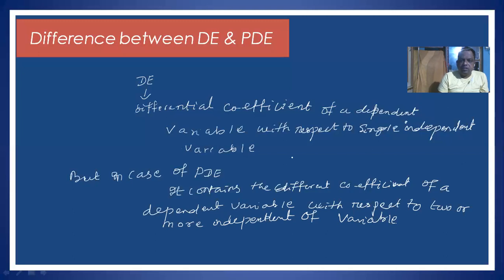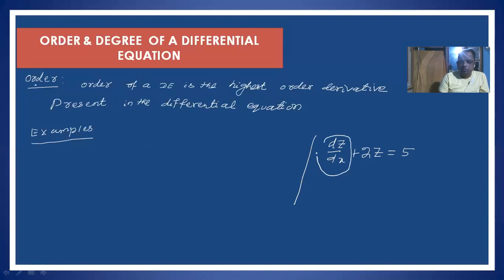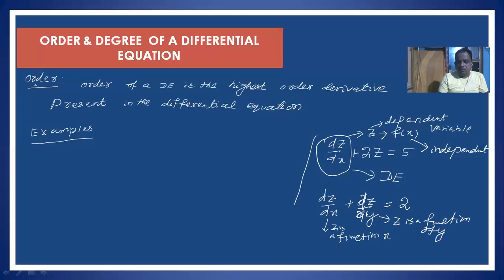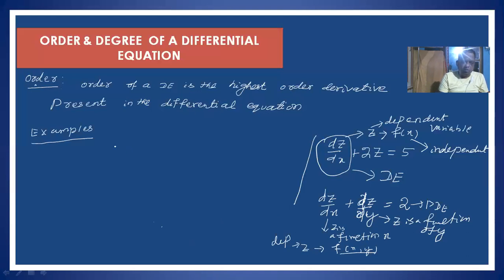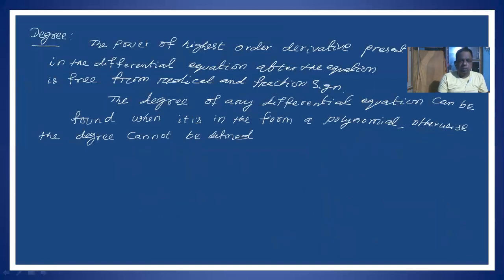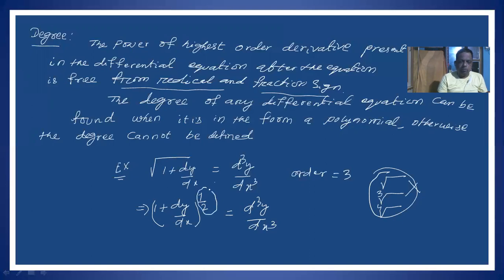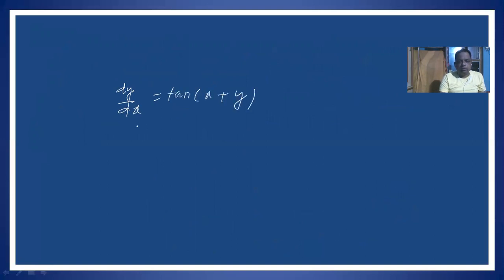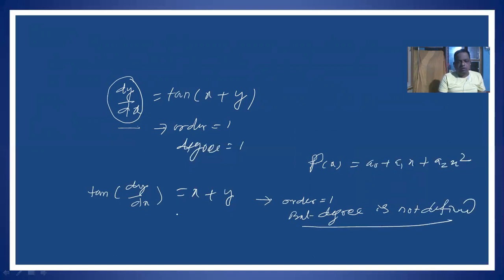BASIC CONCEPT OF DIFFERENTIAL EQUATION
In this video, we will discuss the following points:
  - Difference between Differential & Partial differential equation
  -Order & Degree associated in the Differential equation